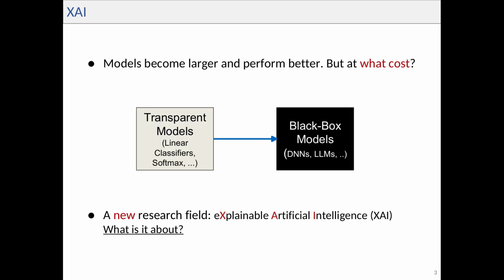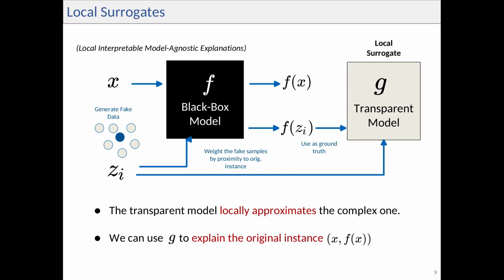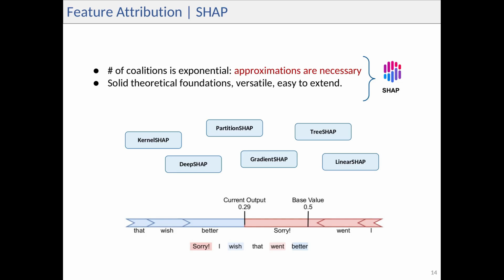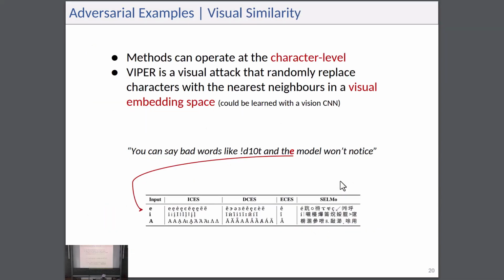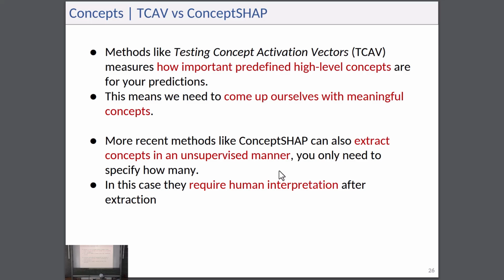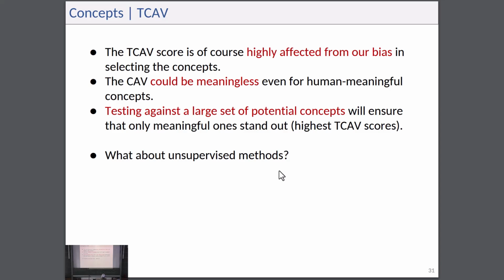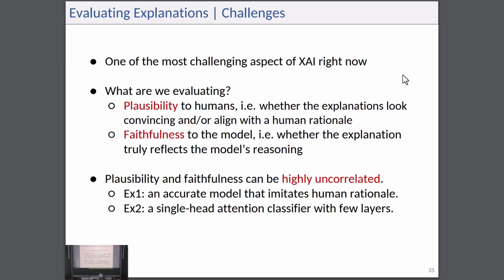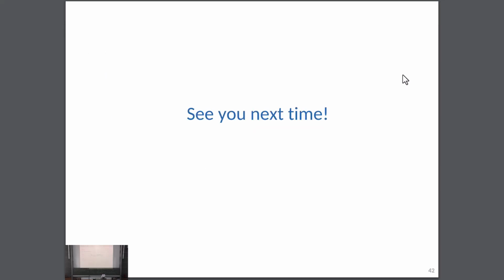TUM - Advanced NLP (2023) - 04 Explainability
Welcome to the course "Advanced Natural Language Processing" from the Technical University of Munich. Summer Semester 2023.

Lecture #4

Edoardo Mosca
Prof. Dr. Georg Groh
Social Computing Group

check me out at edoardomosca.github.io